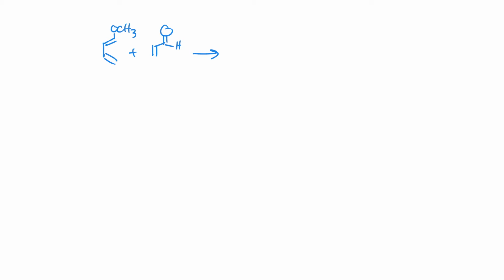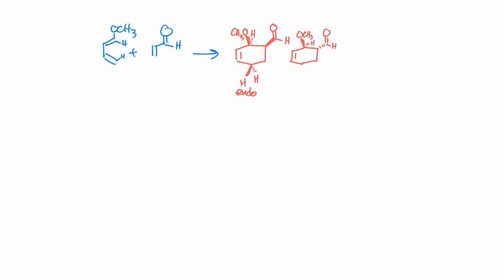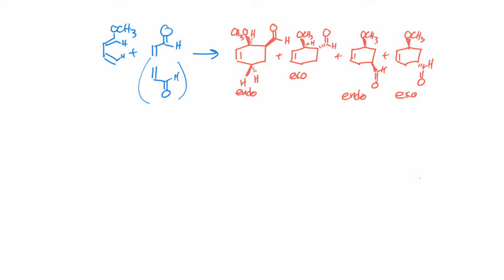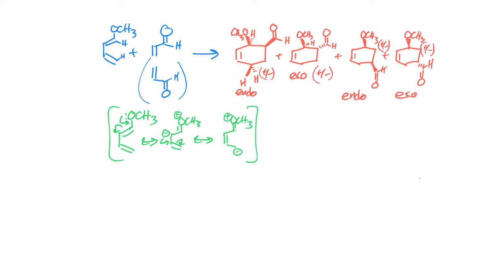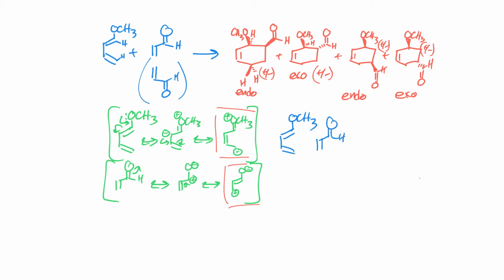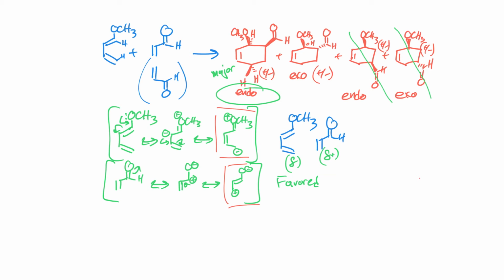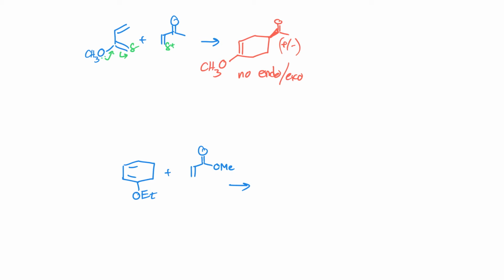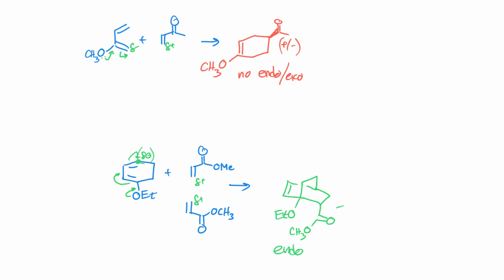Regioisomers in Diels-Alder Reactions